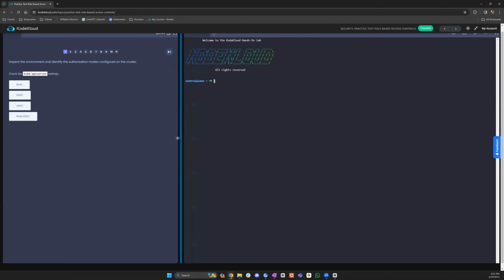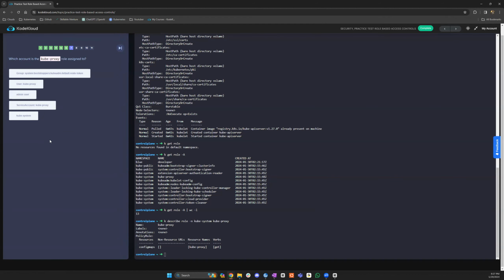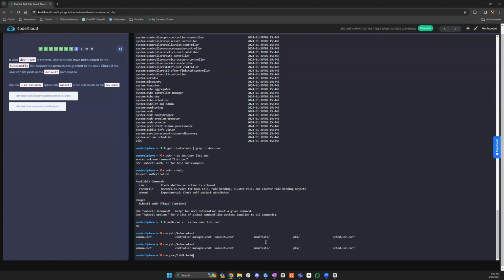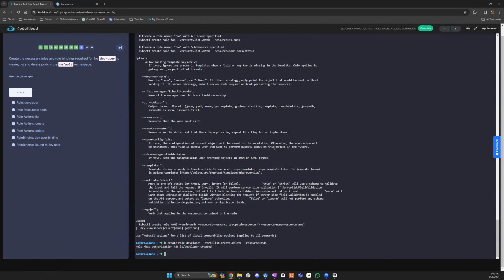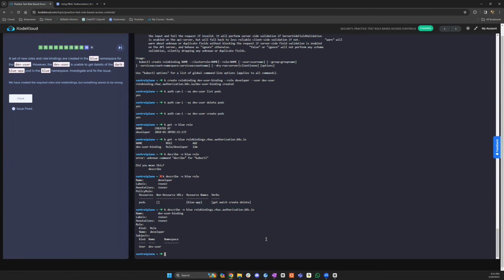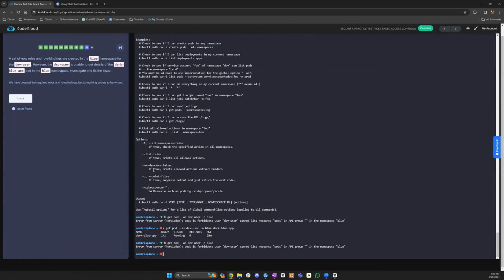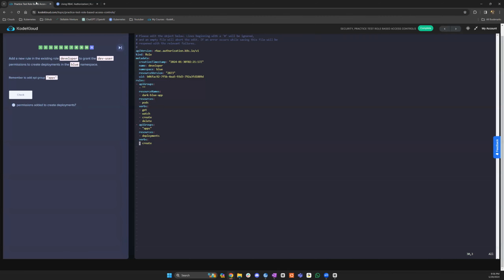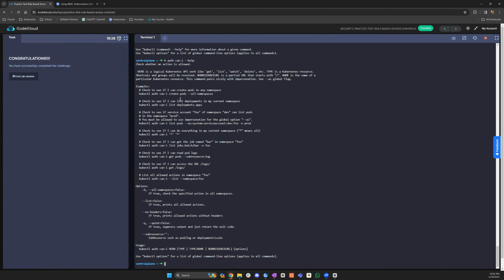Certified Kubernetes Administrator Study Sessions - Security Part 2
Welcome to the episode 12 of my CKA Study Sessions! 🎓This is part 2 of the security sections of Kubernetes. We cover RBAC or Role Based Access Control and put it to practice configuring it in the labs.

Lastly, anyone is welcome to join our sessions every single Monday at 8PM.